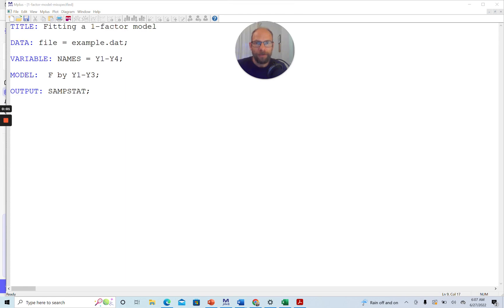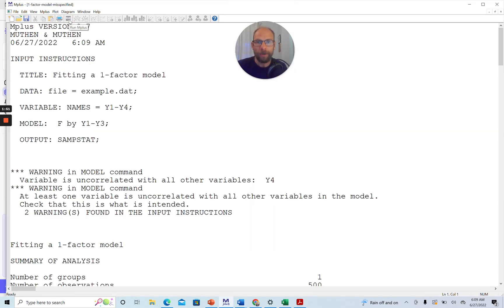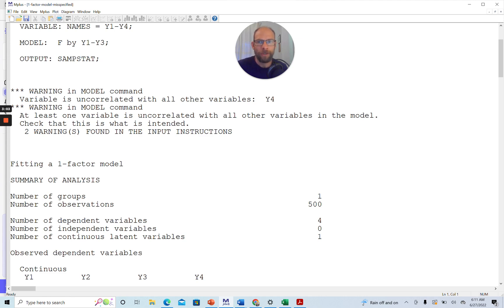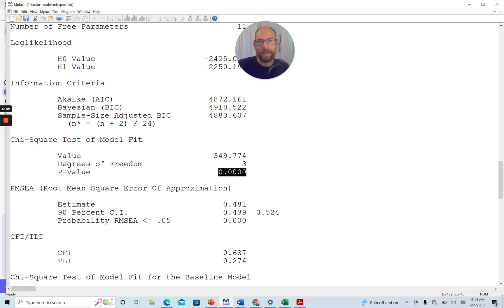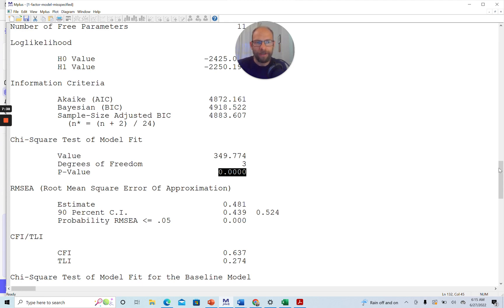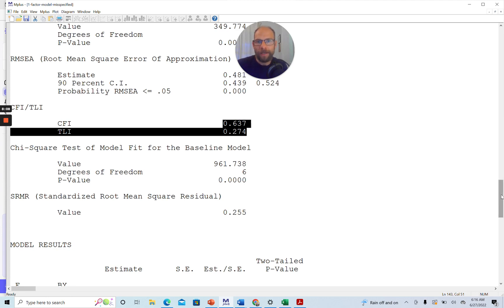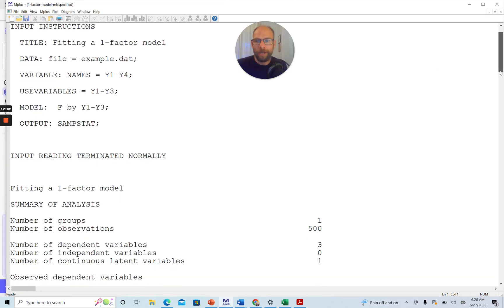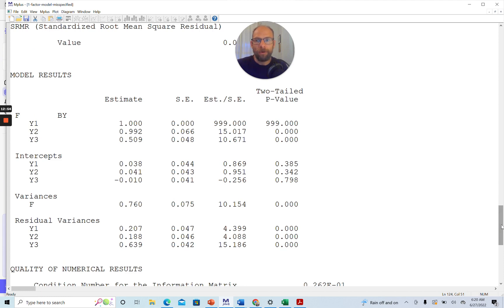USEVARIABLES command in Mplus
QuantFish instructor Dr. Christian Geiser explains the importance of including the USEVARIABLES subcommand in the Mplus program based on an example.